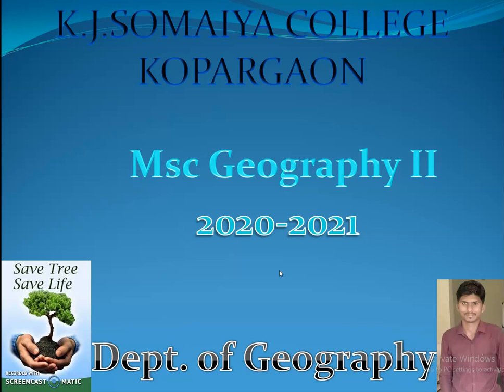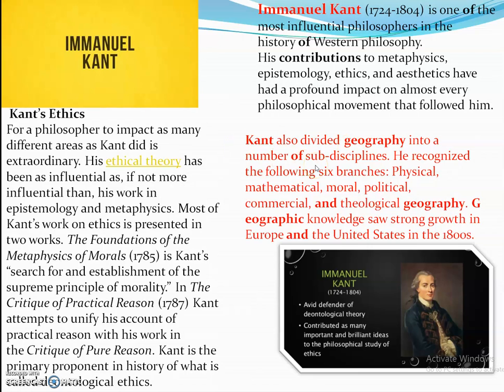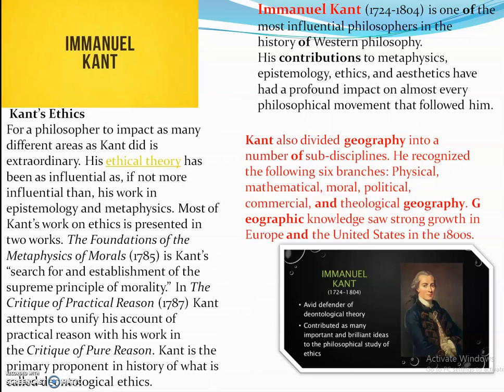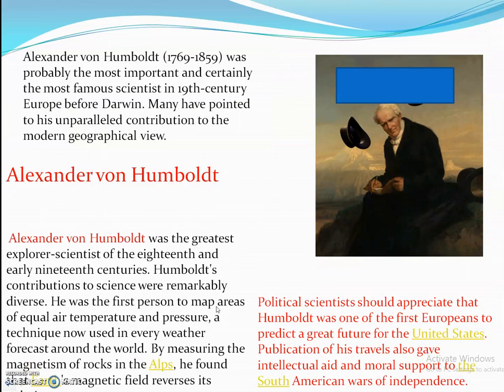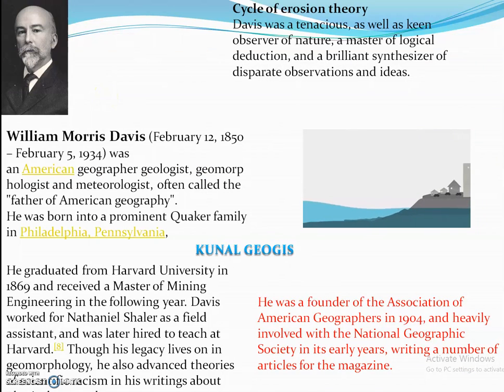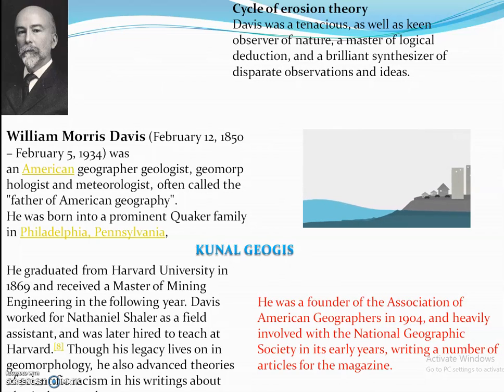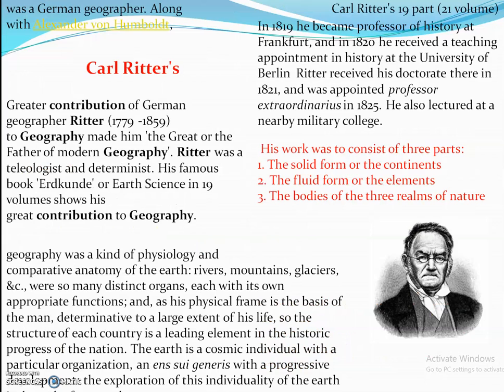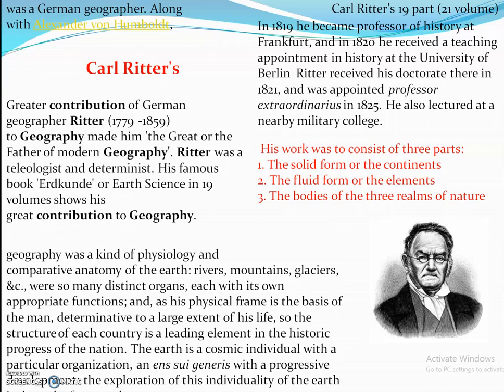German & American Geographer (Contribution IN Geography)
GERMAN & AMERICAN GEOGRAPHER Contribution